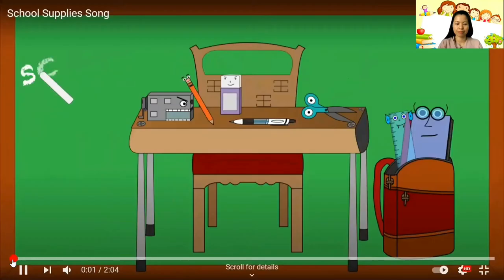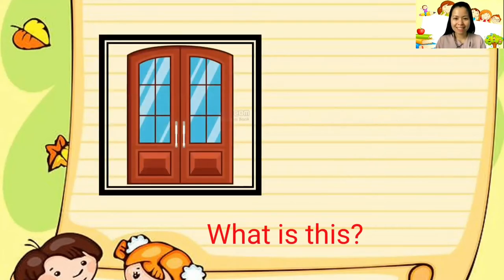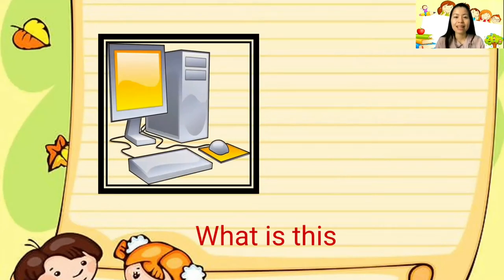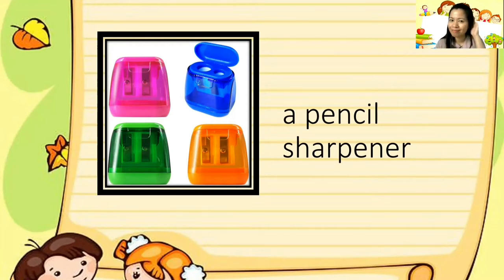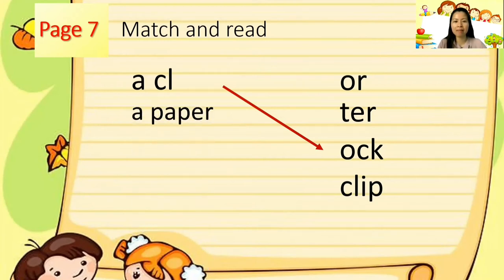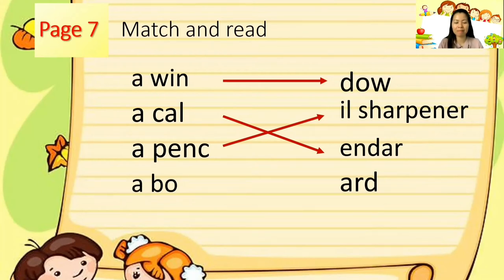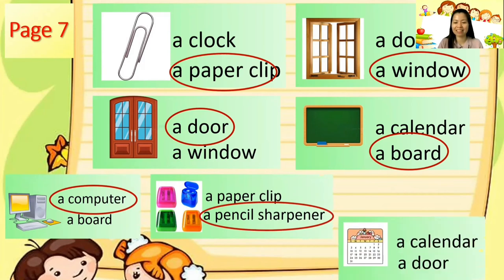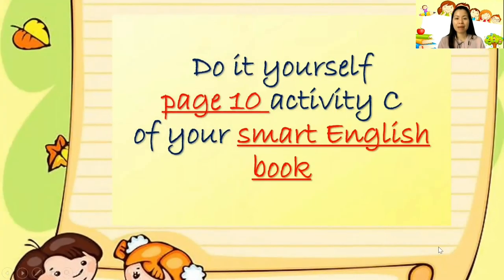MY Classroom || Easy English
This video is intended for Level 0-1 English learners.

But I personally made this for my grade 2 students (with very limited English words).

for the video attached, here is the original clip